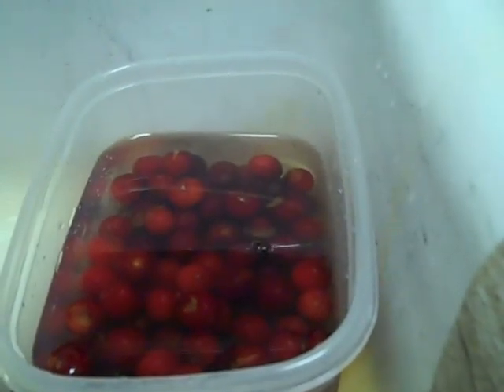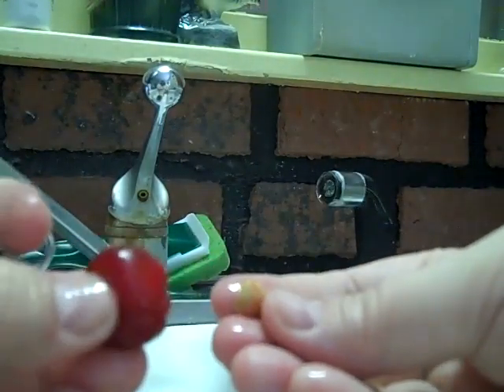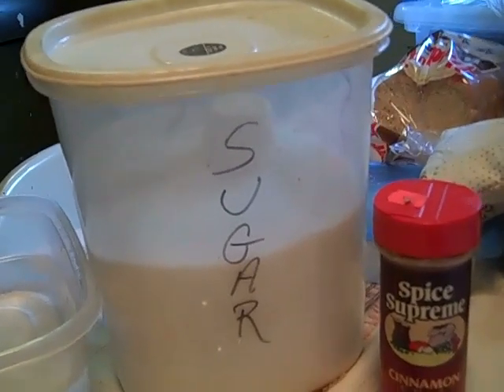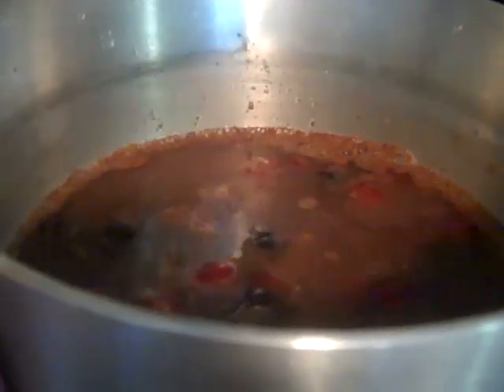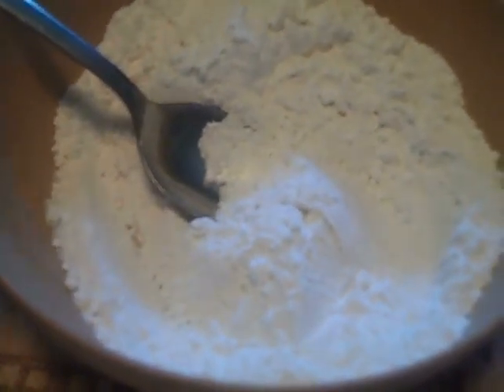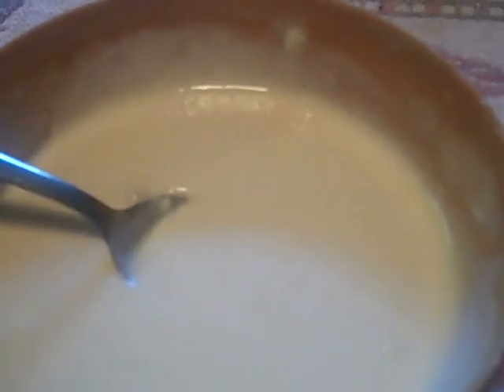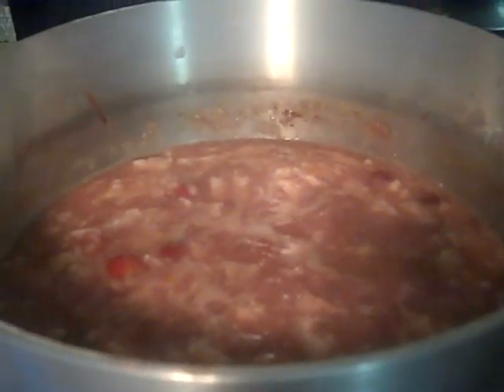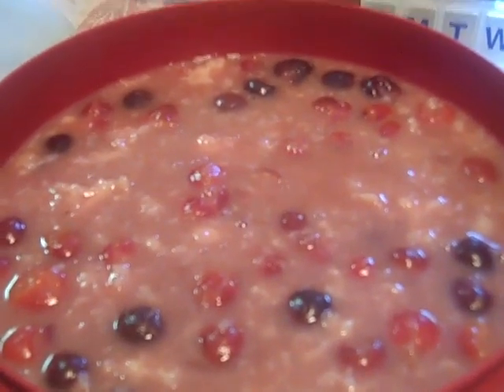Cherry Dumpling Soup: Fail on the consistency